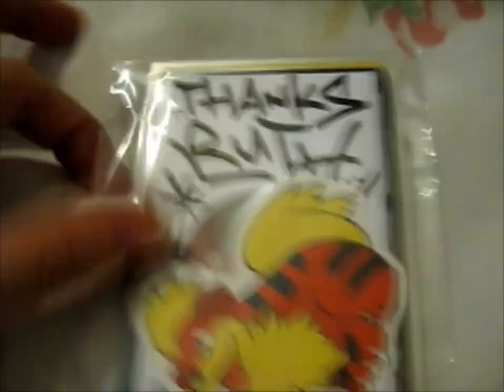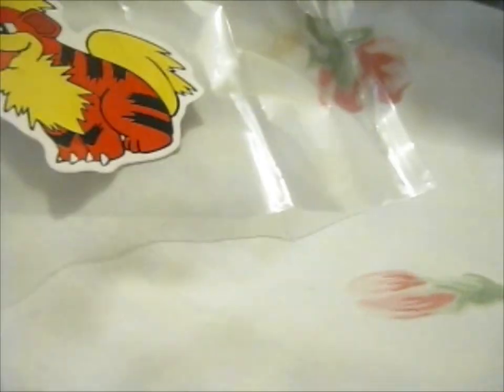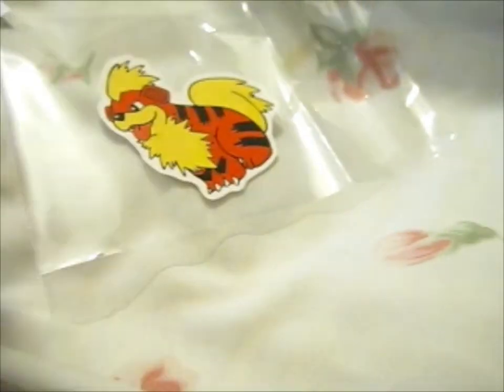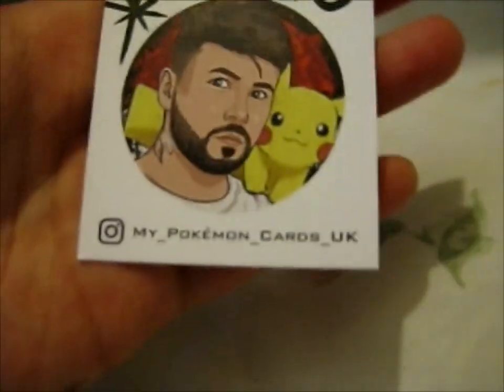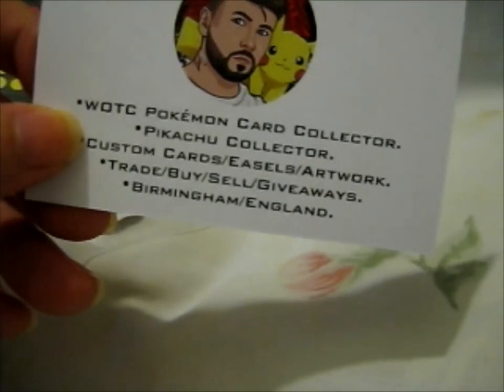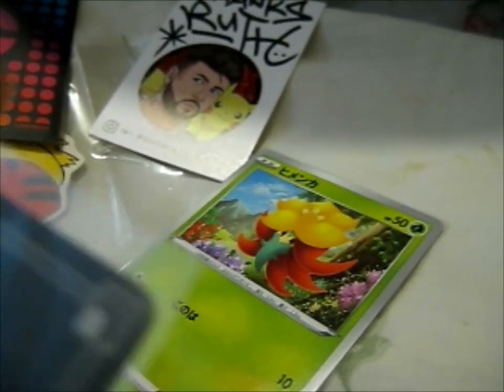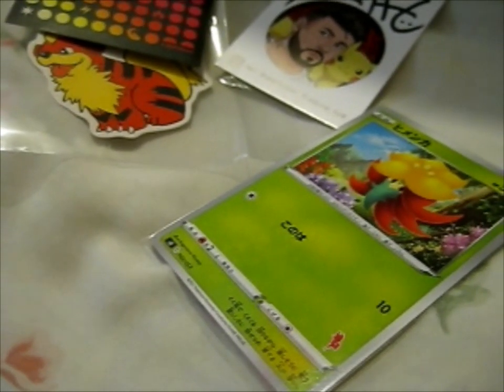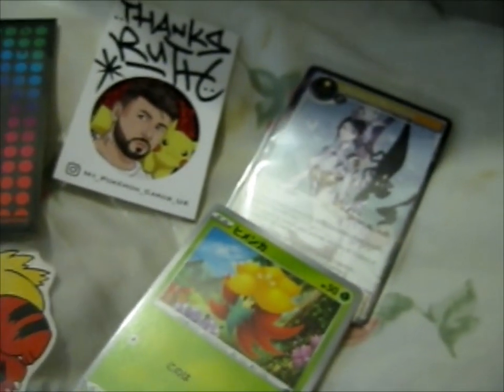PokeMail Sleeve Trade from my_pokemon_cards_uk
Opening of: PokeMail Sleeve Trade from my_pokemon_cards_uk

pfwvssj